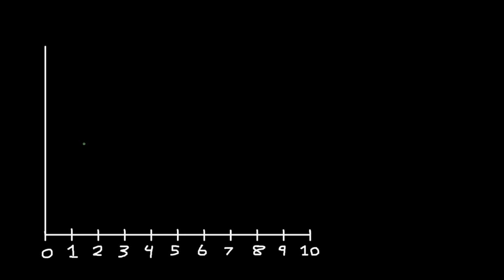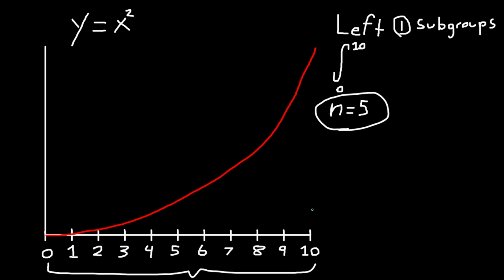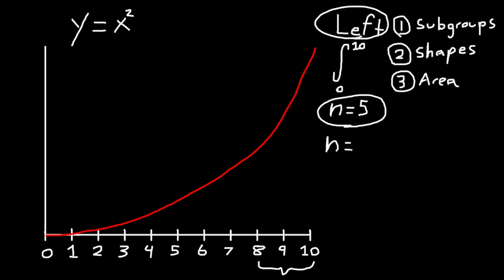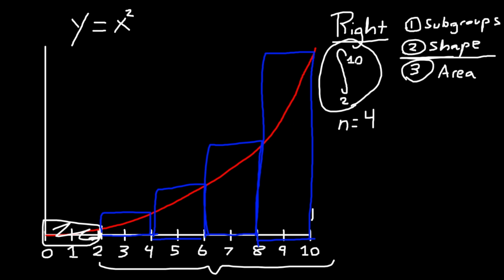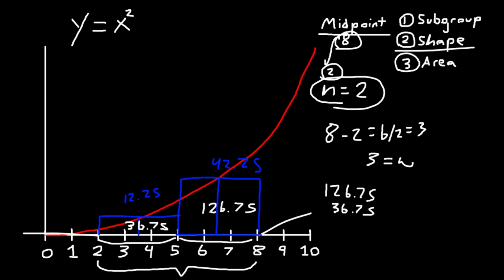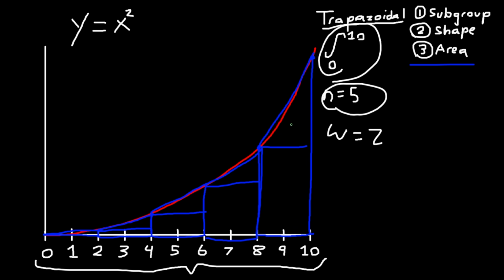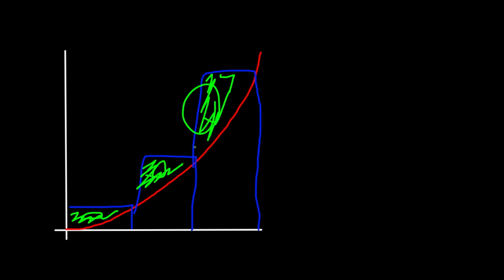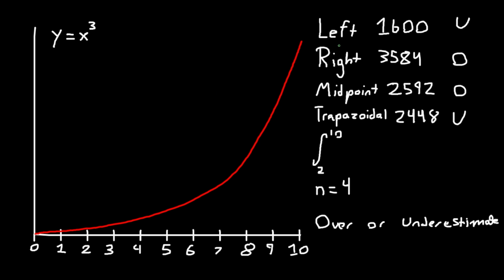Riemann Sums - AP Calculus Unit 6 (School Project)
Covering topics 6.0 and 6.1 in AP Calculus